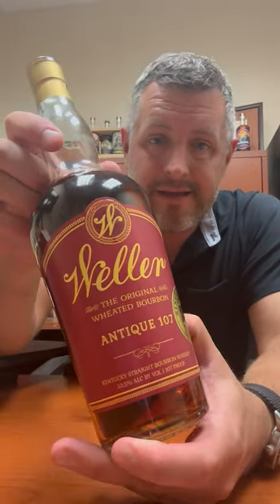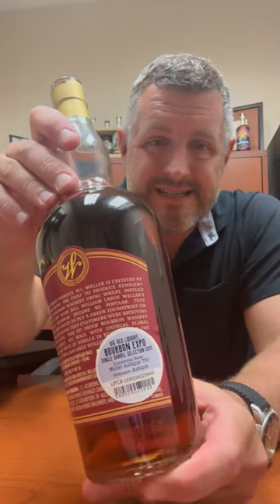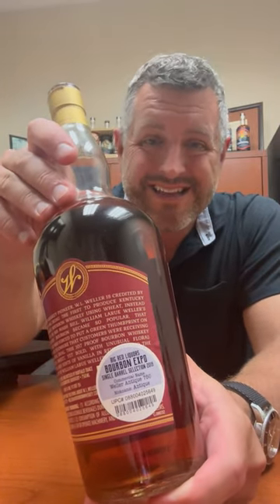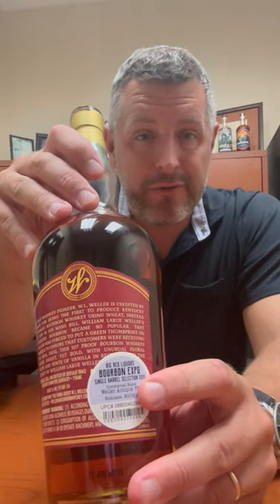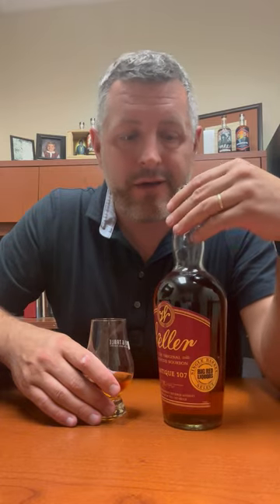Weller Antique 107 - 2019 Bourbon Expo WH I Floor 4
Cleaning out a closet, we just happened to find a FEW bottles of 2019 Weller Antique Single Barrel from warehouse I, floor 4, NCF. On the nose, that sweet old timey Weller leather with apple skins, peaches, and nougat. On the palate, bursting caramel sweetness with spice and more subtle leather. Damn this was a good one!